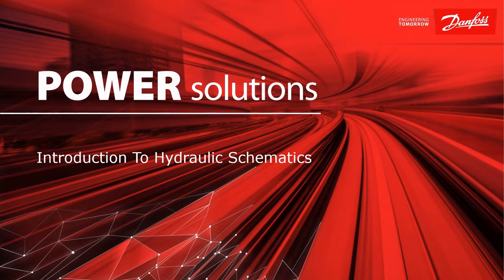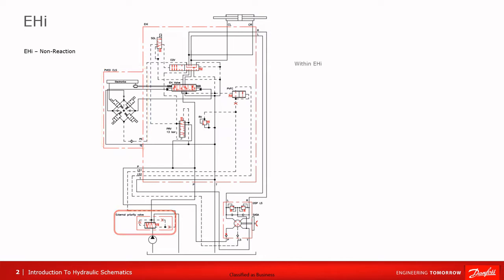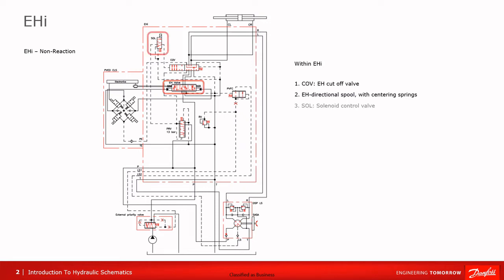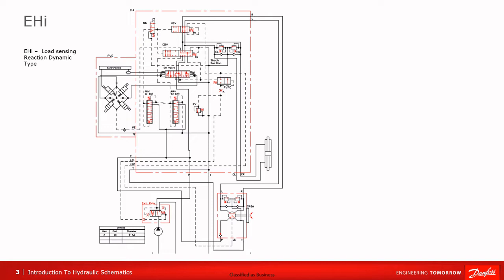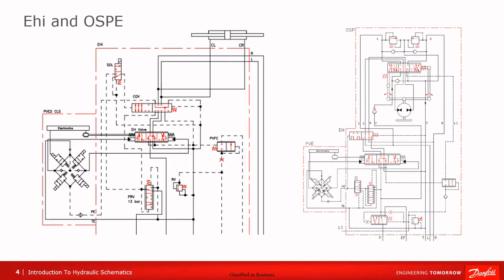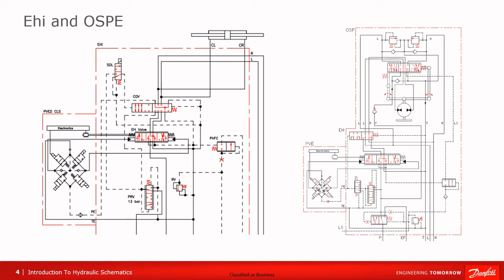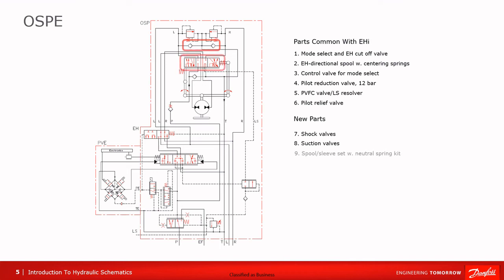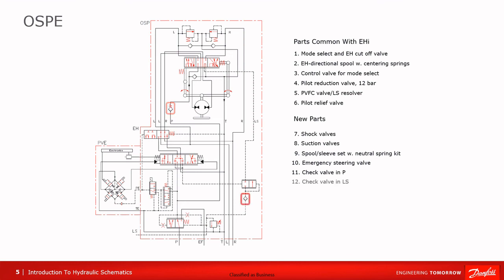EHi and OSPE: 5. Introduction To Hydraulic Schematics